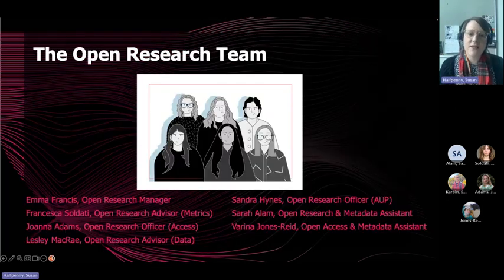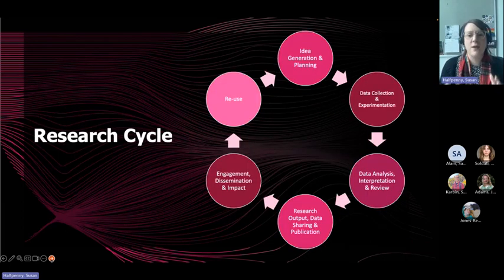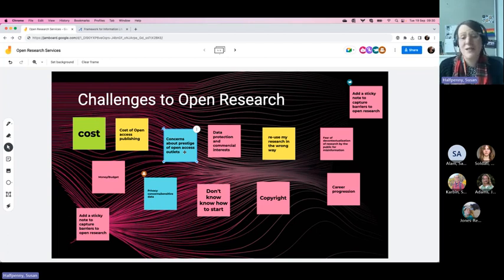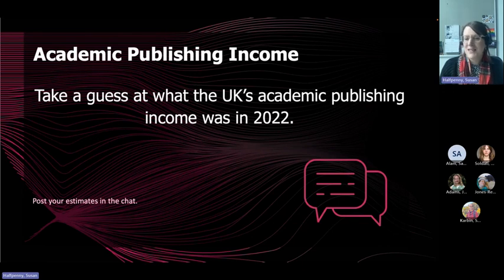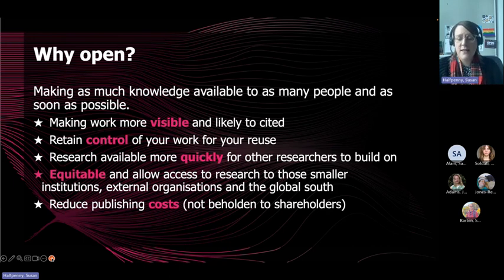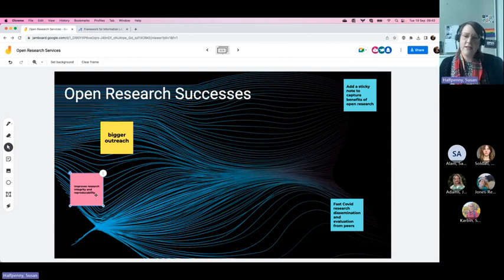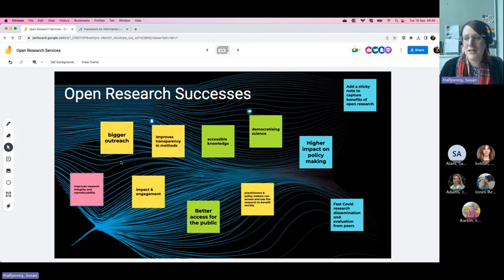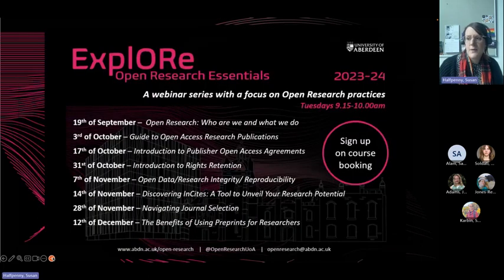ExplORe Series – Open Research: Who Are We and What Do We Do – 19th September 2023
An introduction to Open Research and the Open Research Team delivered by the Library's Susan Halfpenny (Head of Research & Learning Information Services).